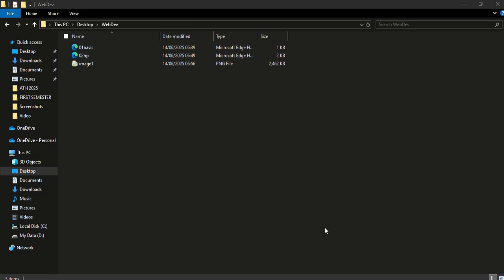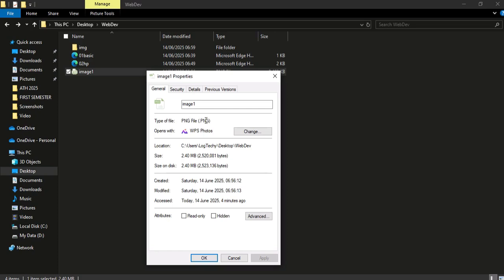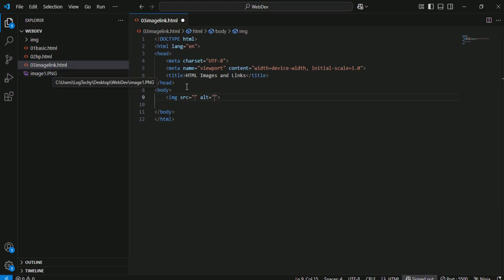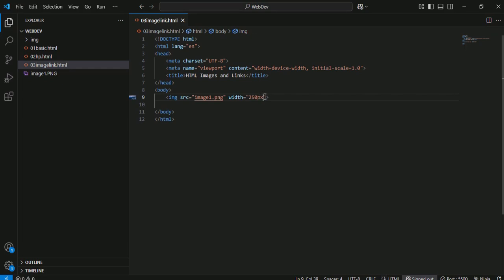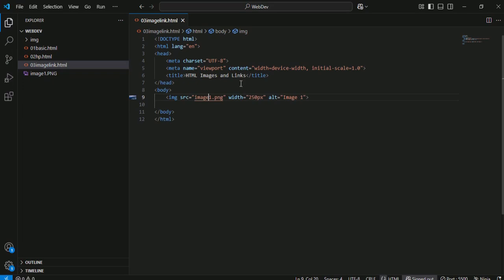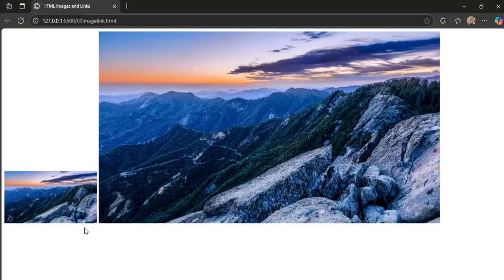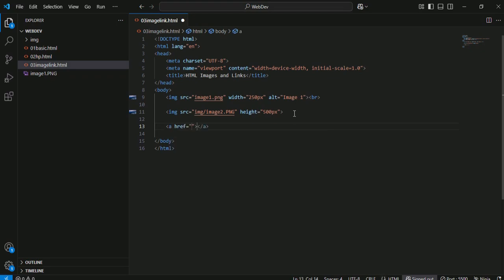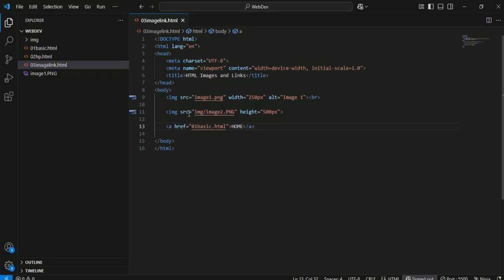05 - How to Add Images and Links in HTML | Web Development for Beginners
Learn how to easily add images and links to your web pages using HTML! In this beginner-friendly tutorial from the ASSON Tech Hub Web Development Series, we’ll walk you through the basics of working with the 'img' and 'a' tags in HTML.
Whether you're starting your web development journey or need a quick refresher, this video is for you!

👉 Topics Covered:

Adding Images in HTML

Linking Web Pages in HTML

Best Practices for Using Images and Links